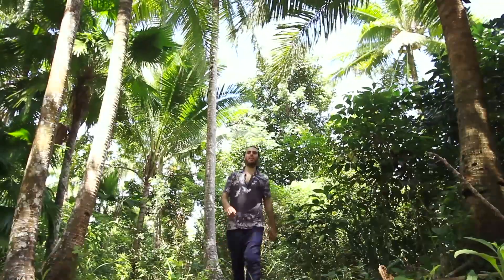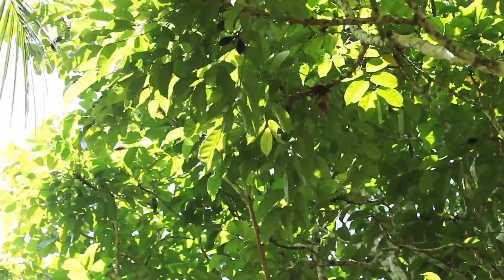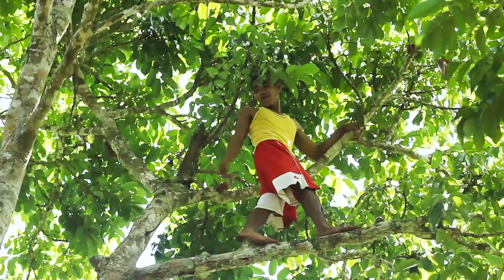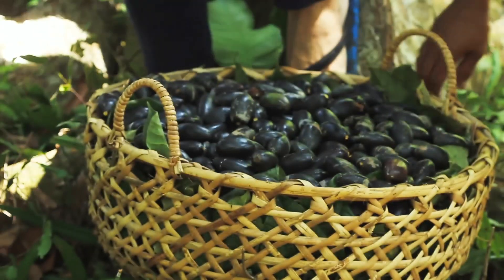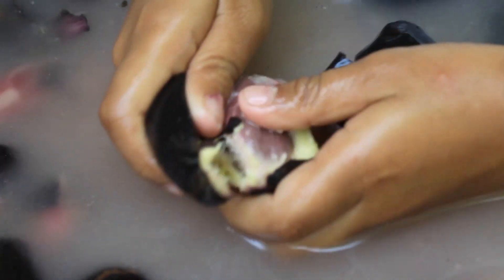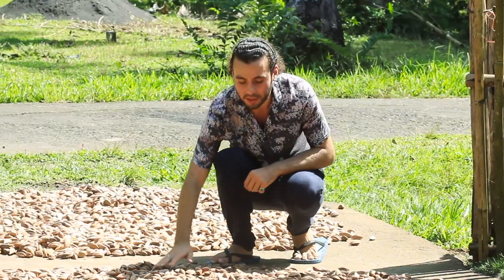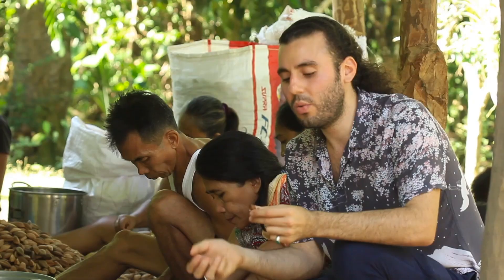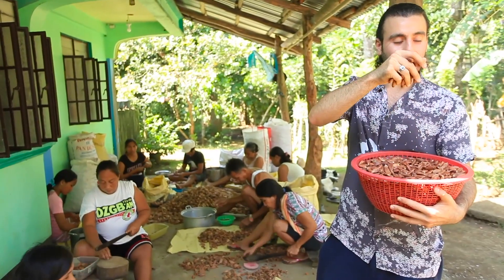Raw & Wild Pili Nuts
Many of you have asked us the questions: Where do pili nuts come from? How do the pili nut trees/fruits look like? We have created this video for you to see the lush environment in which they grow! We are very lucky to be able to share these vitamin e and magnesium packed pili nuts with you ! If you have not been able to try them or didn’t because you were unsure of their origins this is a good educational video for you :)